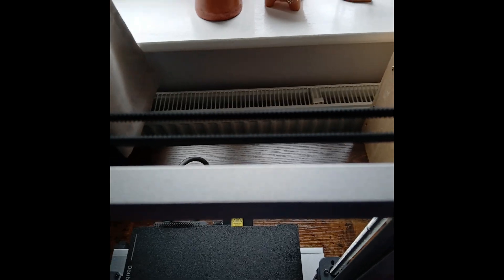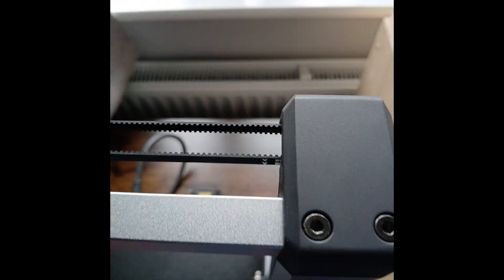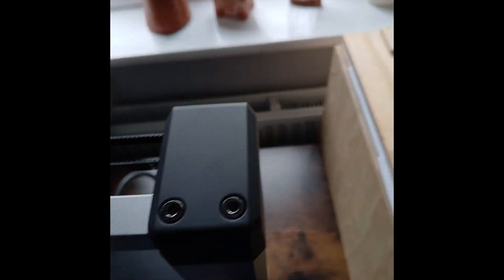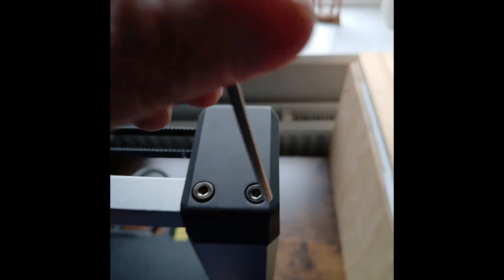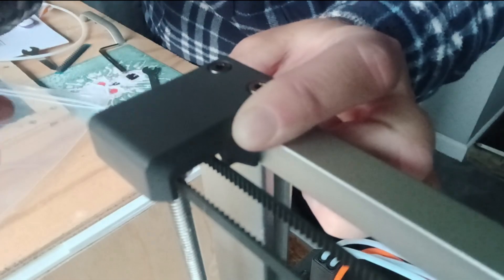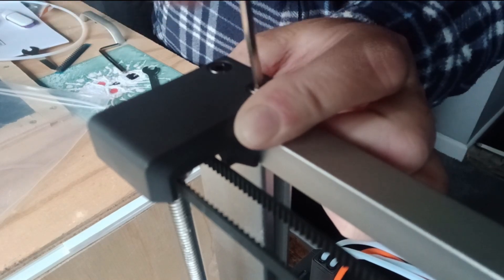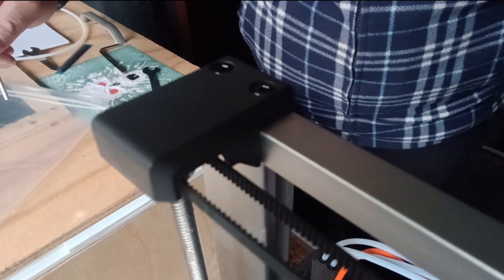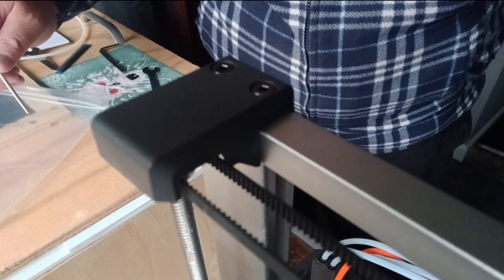How to adjust the top loop timing belt on a 3d printer | I show you how on the Anycubic Kobra 3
If your top belt on your 3d printer is to loose,  this video shows you how to adjust  your  top loop timing belt on the Anycubic Kobra 3 Combo 3D printer. When you loosen the bolts keep pressure on the top plastic cap while you tighten the bolts back up. You can do this on both sides of the 3d printer.